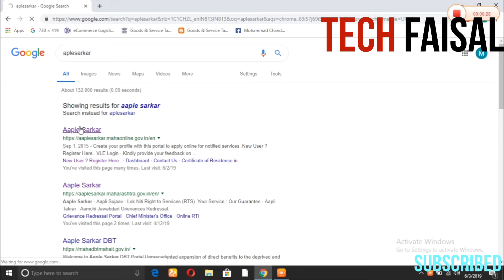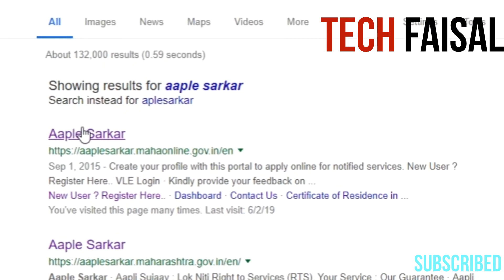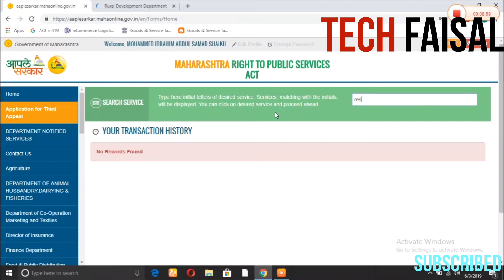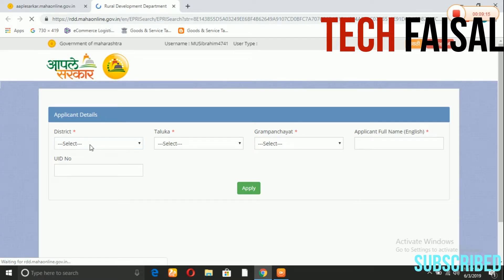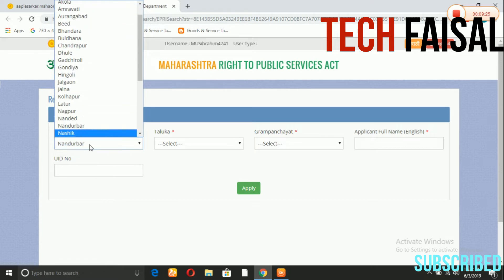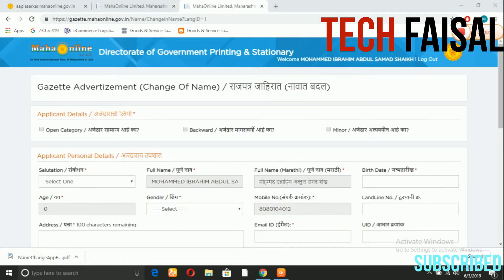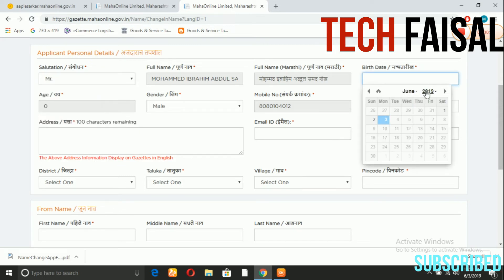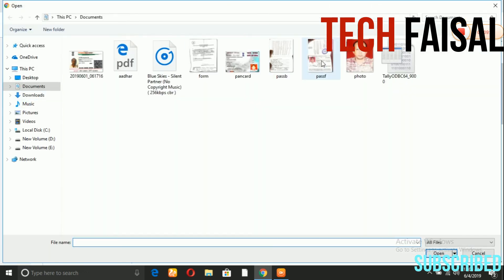How To Get Vastik Dhakla S.E.C Resident Certificate 2019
For Badge And Other Work This Certificate is compulsary